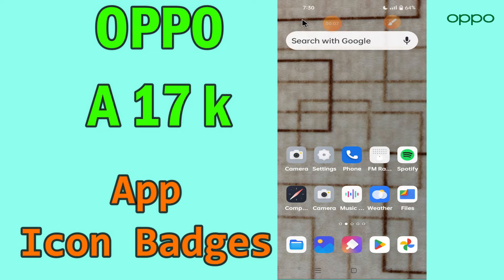Oppo A17k App Icon Badges || How To Turn On Notification Number Icon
Oppo A17k App Icon Badges